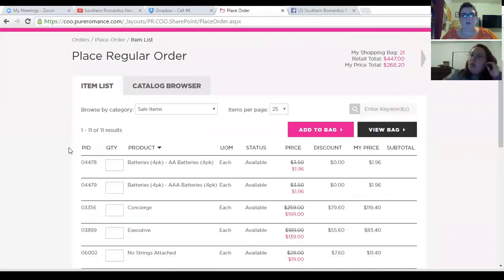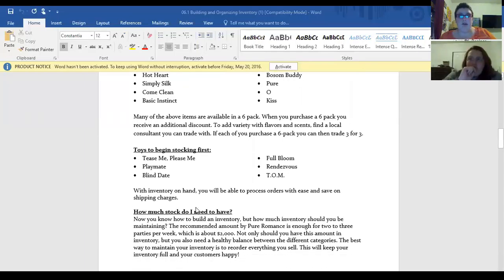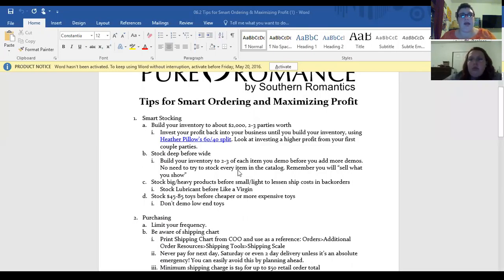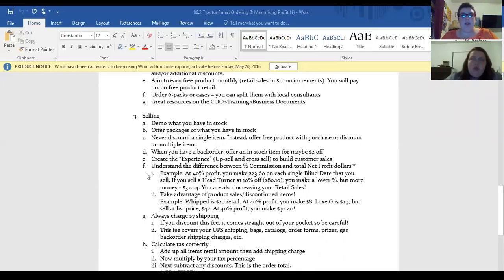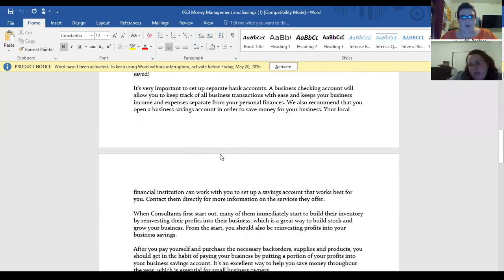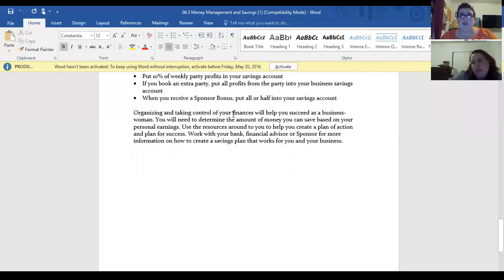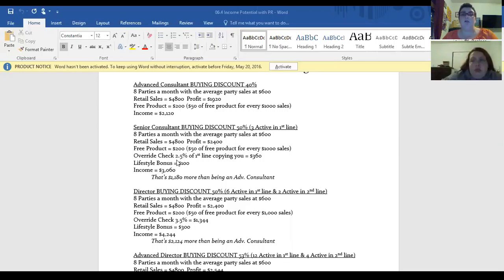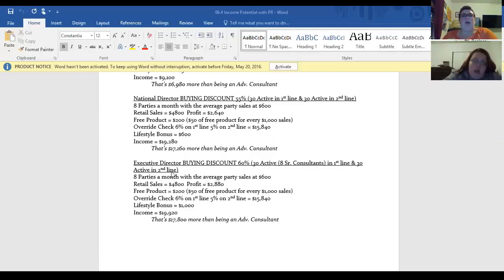Southern Romantics New Consultant Webinar #6 -All things MONEY! 5/15/16